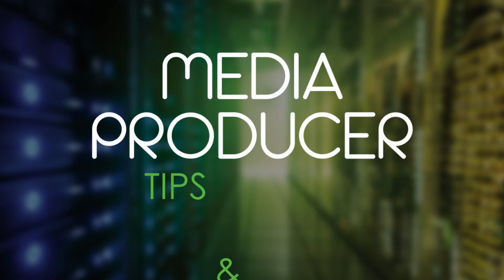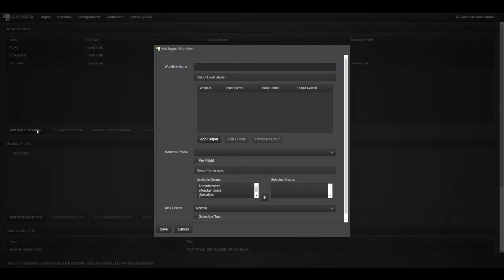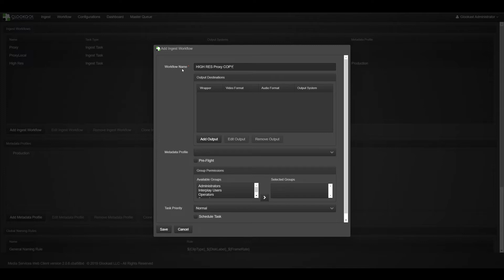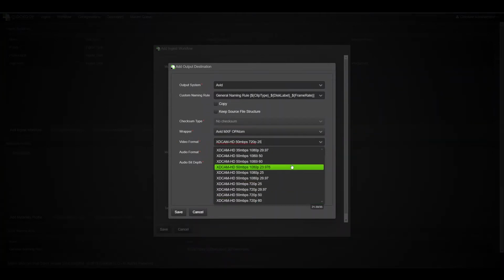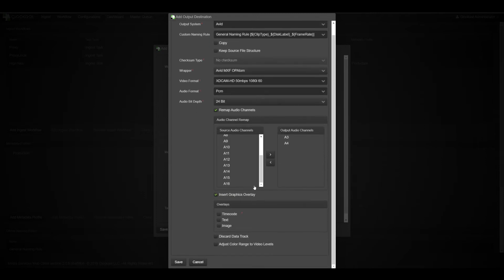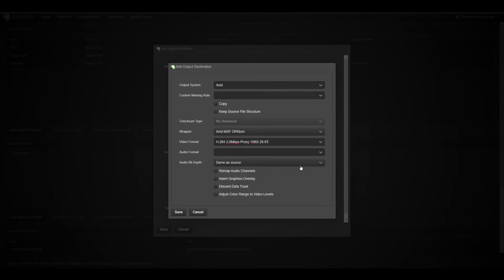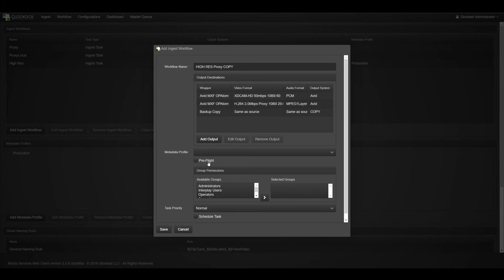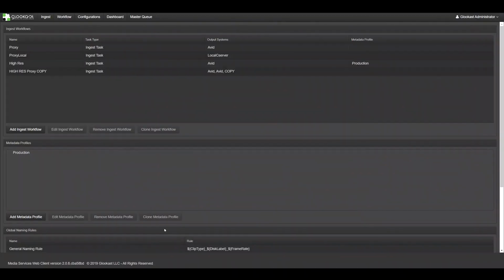MP TIPS & TRICKS 8 Ingest Workflows